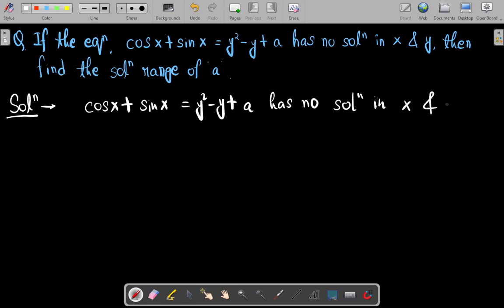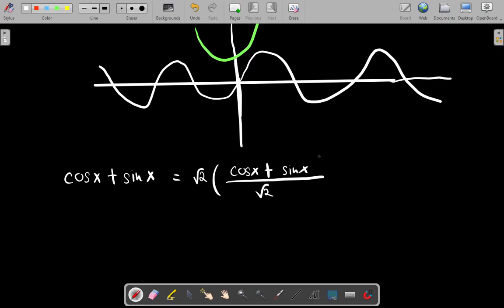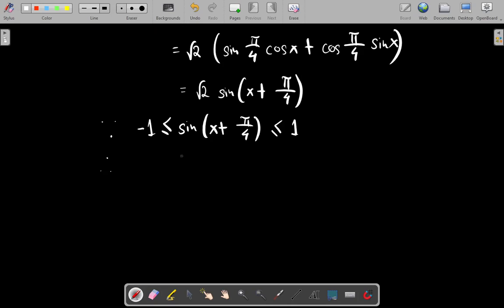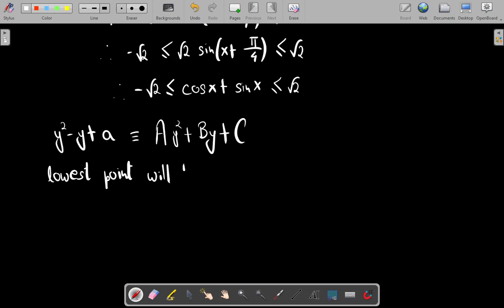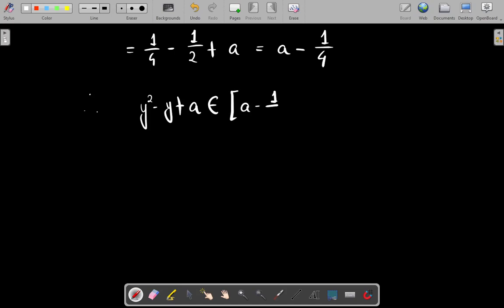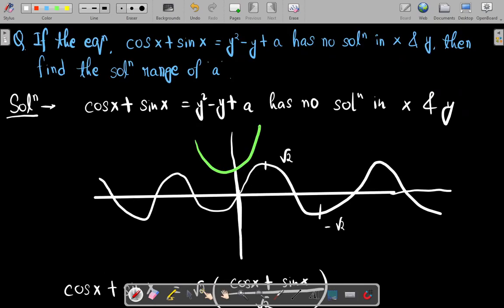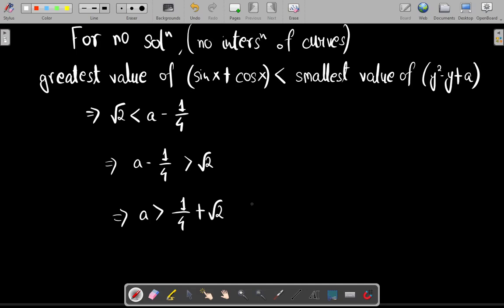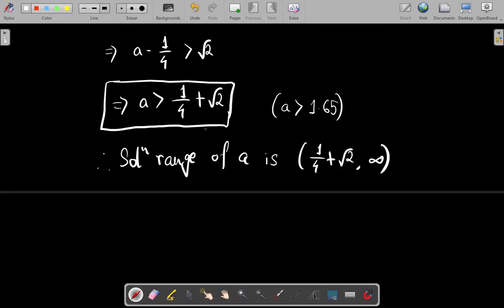A tricky question about Quadratic Equations & Trigonometry from Yellow Book of JEE Maths